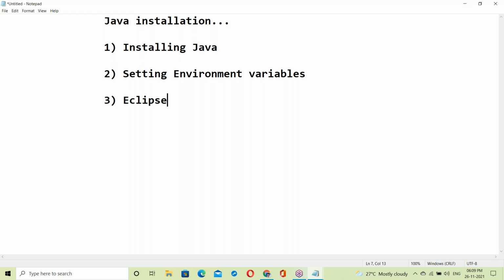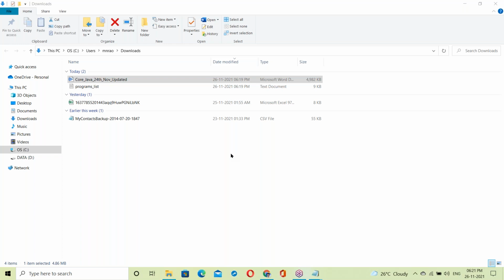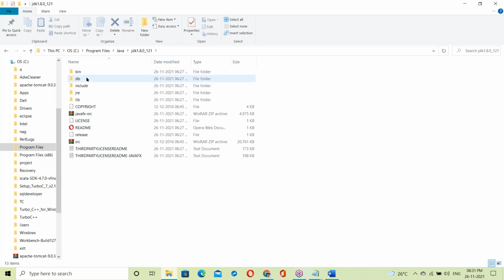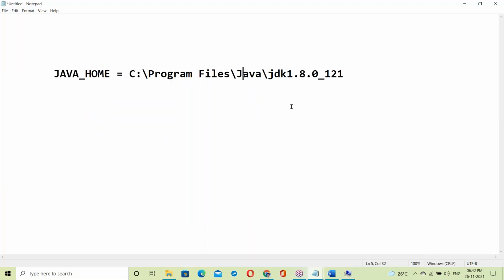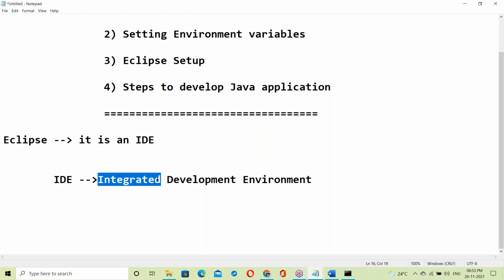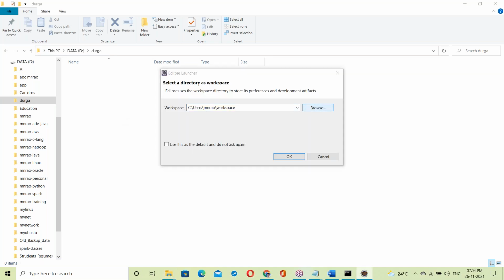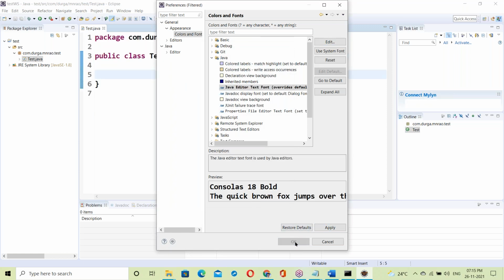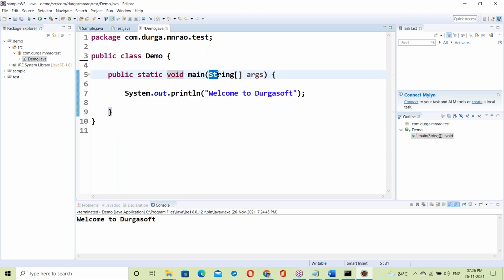CORE JAVA tutorials || Demo - 5 || by Mr. Nageswar Rao On 26-112021 @6PM IST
java
Core Java
Durgasoft Java
learn java
understanding java
java lessons
java lectures
java tutorial
java tutorial by durga sir